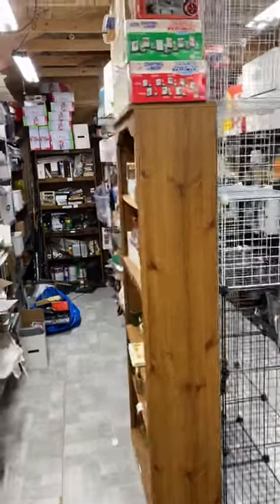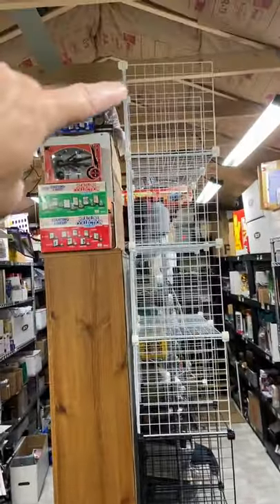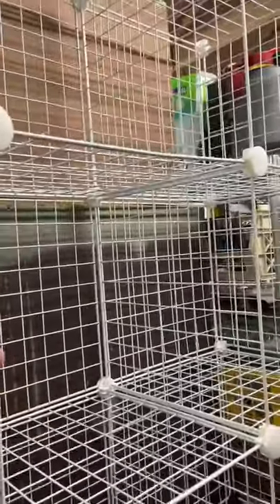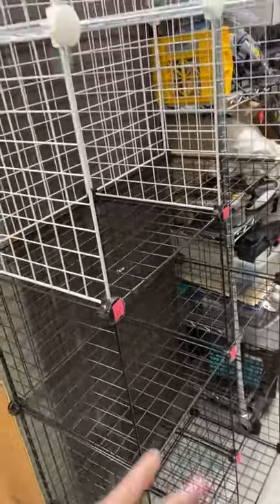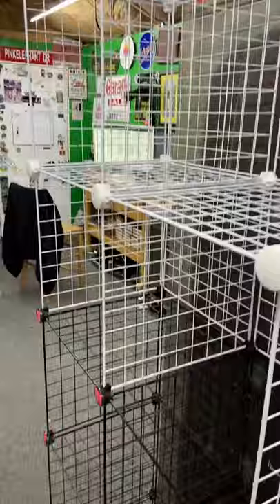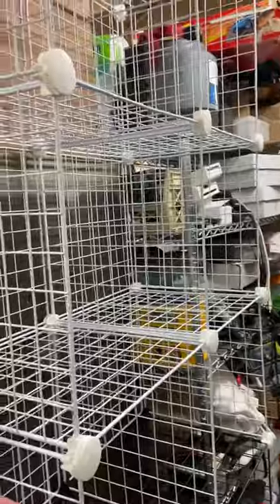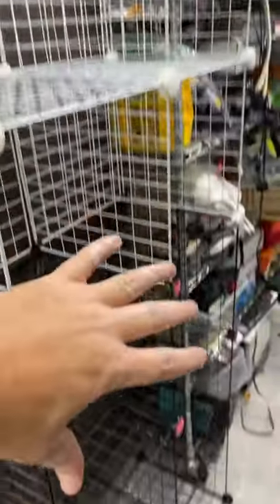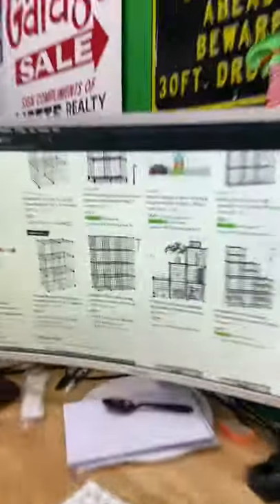Wish I knew about this wire cube shelving sooner!